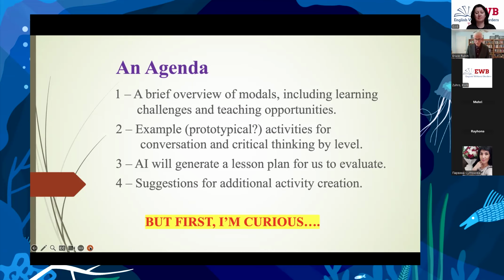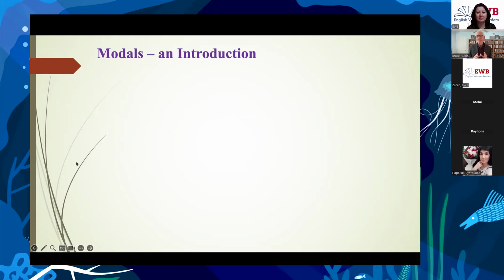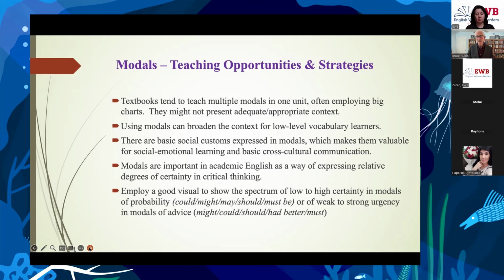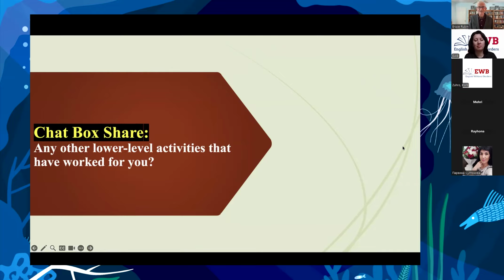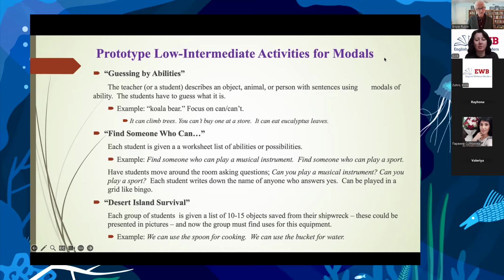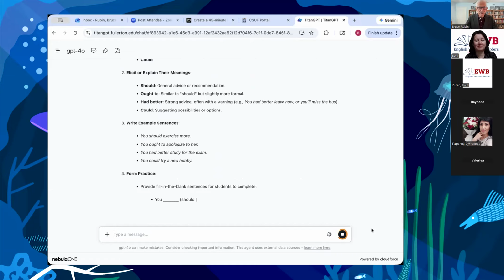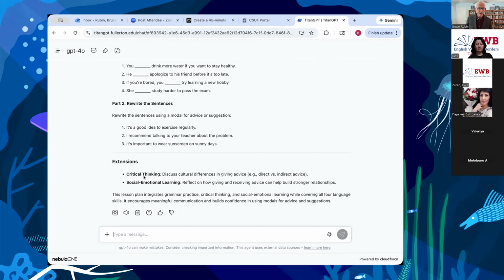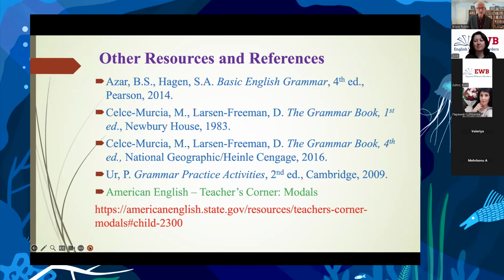Bruce Rubin, Teaching Modals for Conversation and Critical Thinking